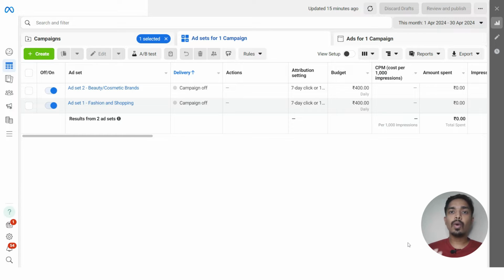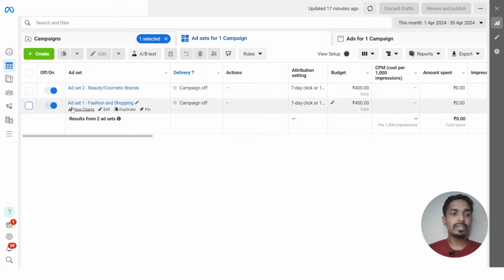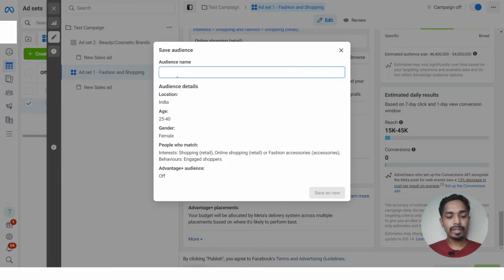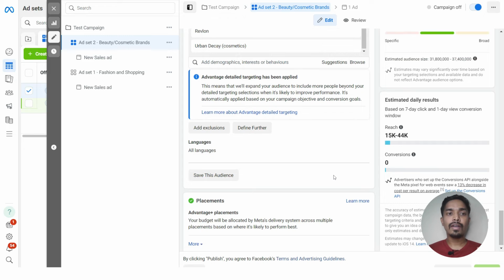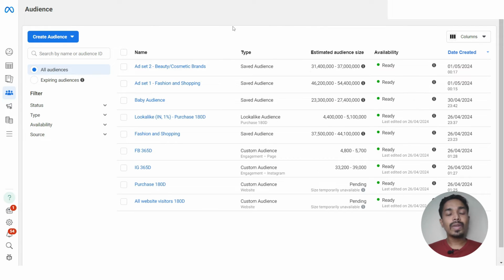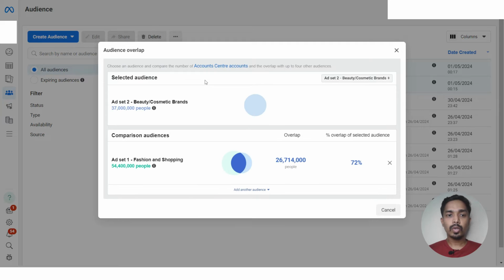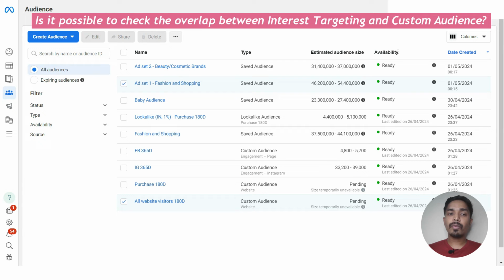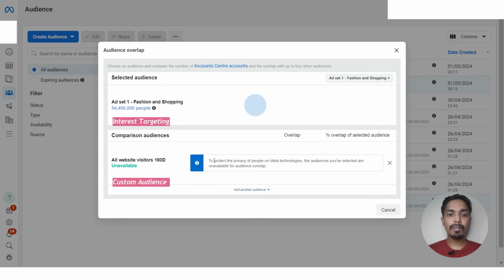How to Check Facebook Audience Overlap in Ads Manager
In this video tutorial, you will learn how to check the audience overlap between two ad sets with different interest targeting. We will also discuss whether it's possible to check the overlap between interest targeting audiences and custom audiences.

0:00 Agenda
0:10 Audience Overlap between Two Ad Sets (Interest Targeting)
1:53 Audience Overlap between Interest Targeting and Custom Audiences